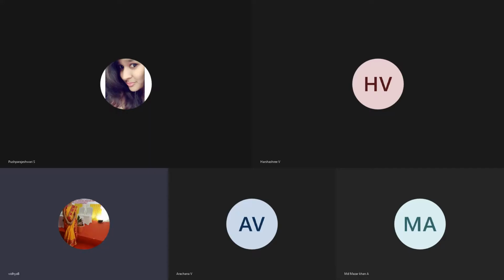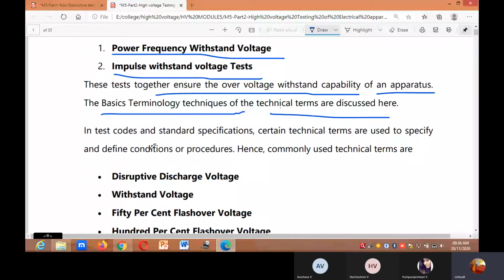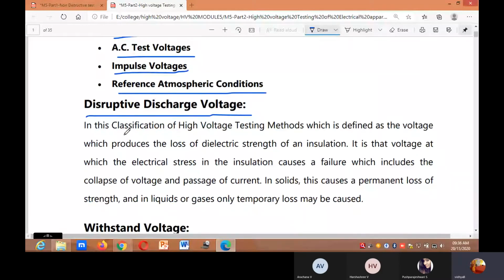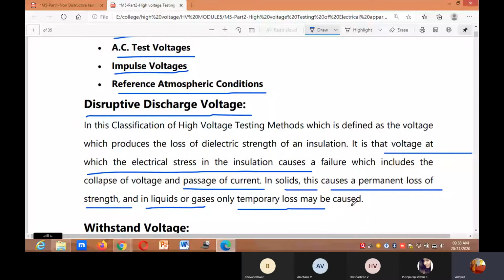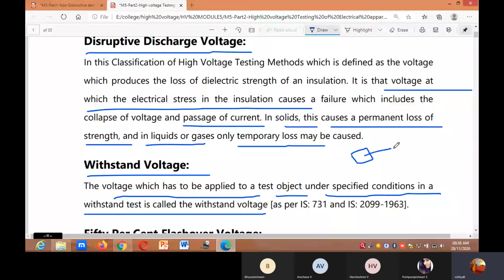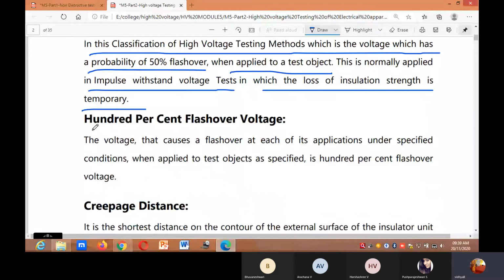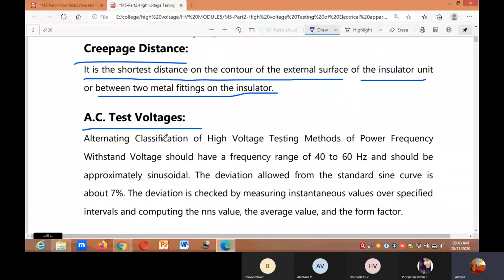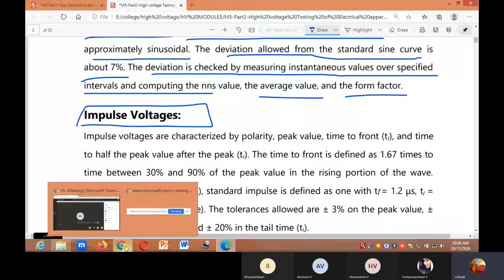classification of high voltage test